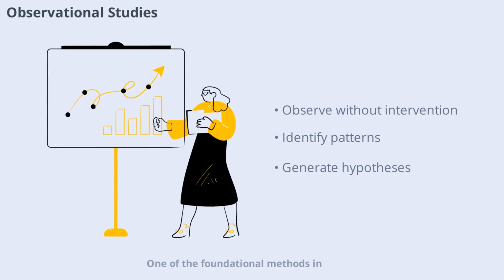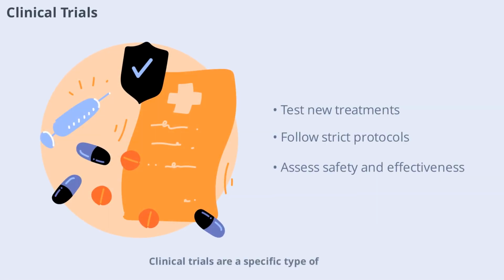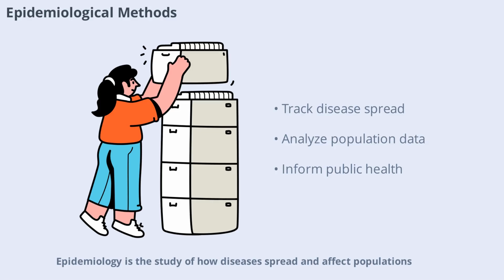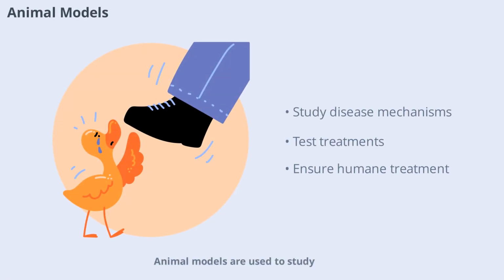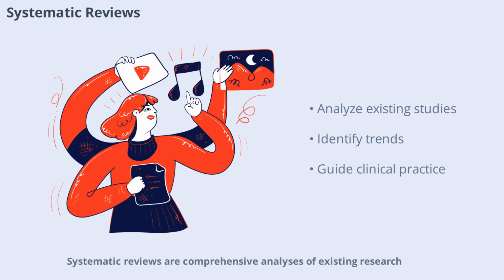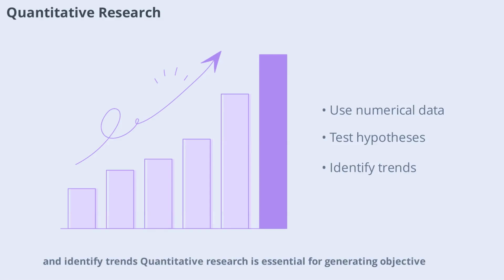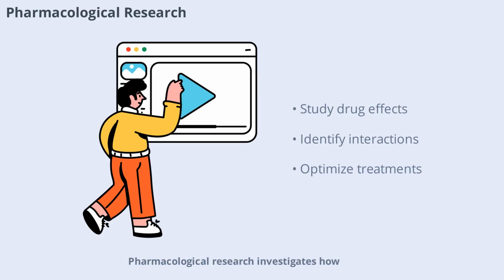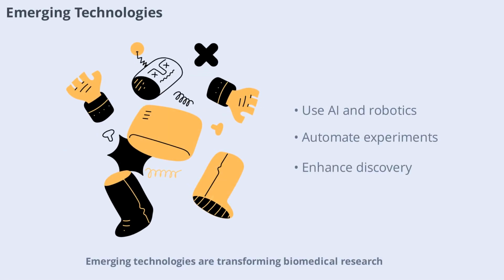Biomedical Research Methods (12 Minutes)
Biomedical Research Methods explores the diverse methodologies used in the field of biomedical research to study health, disease, and the effectiveness of treatments. In this video, we delve into the key research designs, including observational studies, clinical trials, laboratory experiments, and translational research.

Learn about the importance of hypothesis formulation, study design, and data collection techniques in ensuring the validity and reliability of research findings. We’ll discuss various methods of data analysis, including statistical approaches, and how they contribute to drawing meaningful conclusions from research.

Additionally, we’ll cover ethical considerations in biomedical research, including informed consent, the role of institutional review boards (IRBs), and the importance of adhering to ethical guidelines to protect participants. Whether you’re a student, researcher, or healthcare professional, this guide offers valuable insights into the methods that drive advancements in biomedical science. Watch now to enhance your understanding of biomedical research methods and their significance in improving health outcomes!

35 SEO Tags
biomedical research methods explained, understanding research designs, observational studies in biomedical research, clinical trials overview, laboratory experiments in health research, translational research methodologies, hypothesis formulation in research, study design importance, data collection techniques in research, statistical analysis methods, validity and reliability in research findings, ethical considerations in biomedical research, informed consent in research, role of institutional review boards (IRBs), adhering to ethical guidelines, teaching biomedical research methods, case studies in biomedical research, impact of research on health outcomes, challenges in biomedical research, innovations in research methodologies, future trends in biomedical research, community engagement in research, interdisciplinary approaches to biomedical research, research funding and grants, clinical research and patient care, understanding research publications, research ethics and compliance, data management in biomedical research, research collaboration and partnerships, advancements in technology for research, impact of biomedical research on public health, research training and education, research dissemination and translation, understanding the peer review process in research, biomedical research and global health initiatives